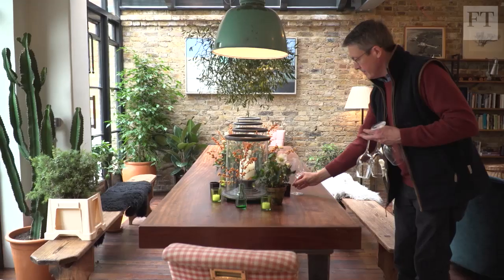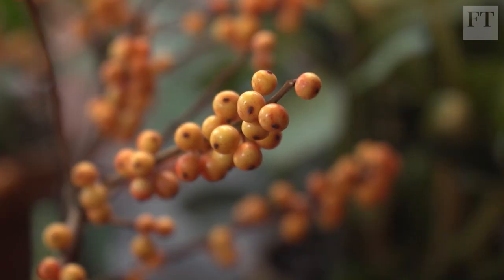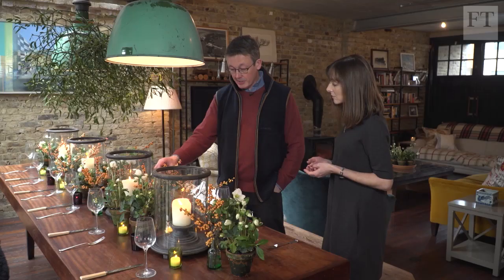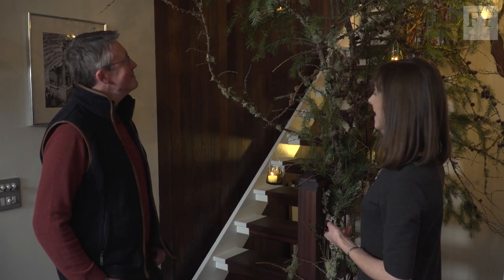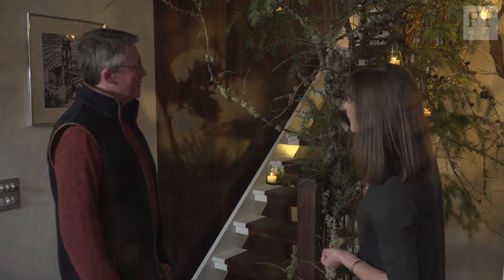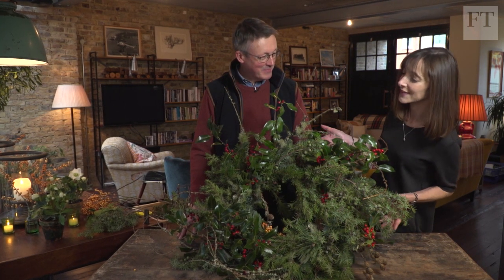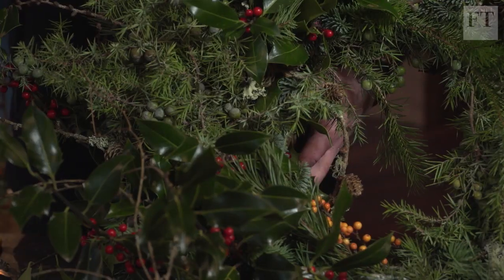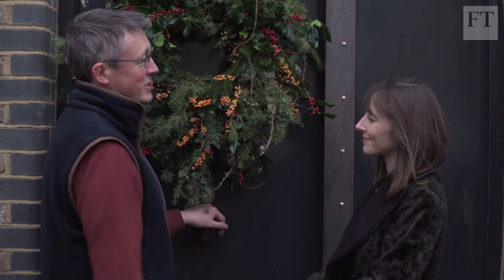How to use plants at Christmas | FT Life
Floral designer Shane Connolly, renowned for his arrangements for Royal weddings, shows how to use plants and flowers for Christmas.